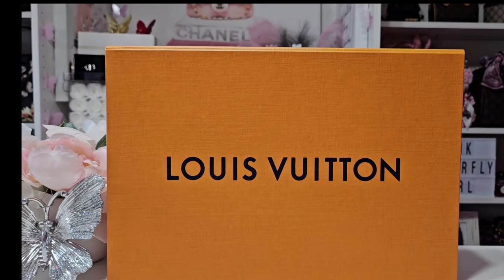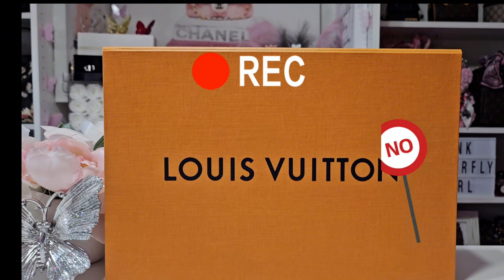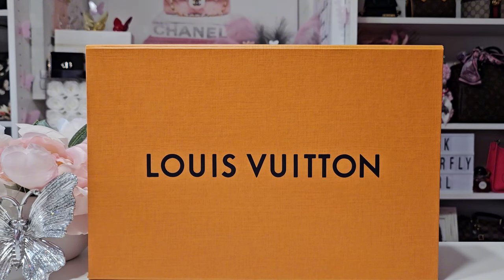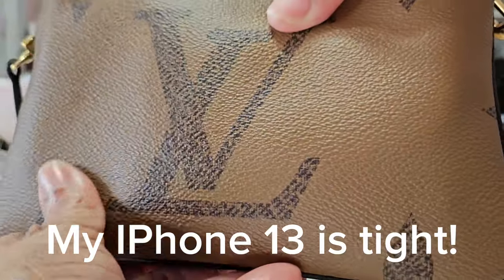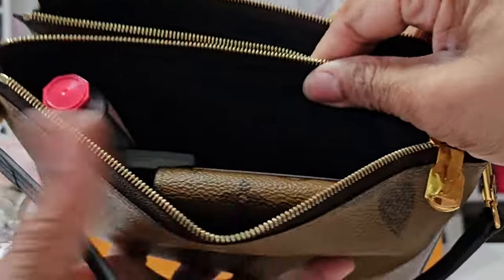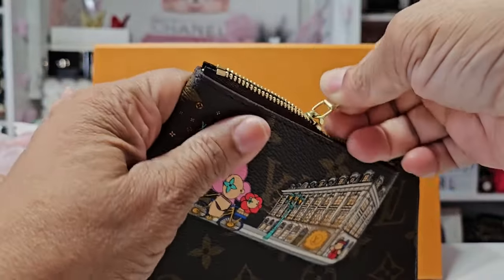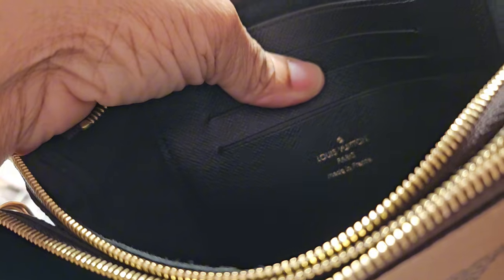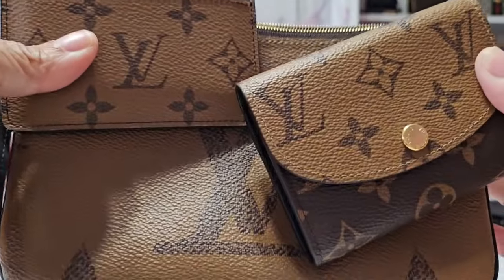LOUIS VUITTON UNBOXING | DOUBLE ZIP POCHETTE | IT'S MY BIRTHDAY MONTH! birthdaymonth DAY 10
LOUIS VUITTON UNBOXING | DOUBLE ZIP POCHETTE | IT'S MY BIRTHDAY MONTH! birthdaymonth DAY 10. I will be sharing my final video in my birthday series. I received lots gifts and love for my birthday and I can’t be more thankful. This was an unboxing gone wrong so this is more like a reveal because I have been using this already and I love it! So here is what I I picked up from Louis Vuitton for my birthday.b This was definitely worth the wait! I hope you enjoy!